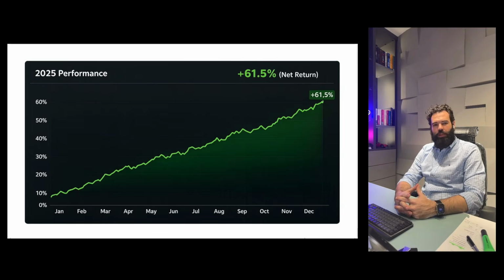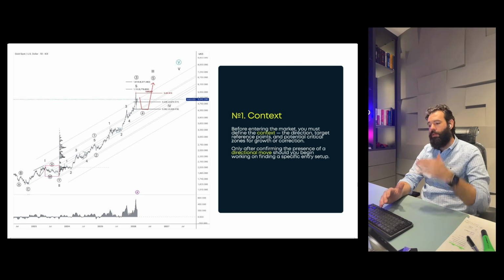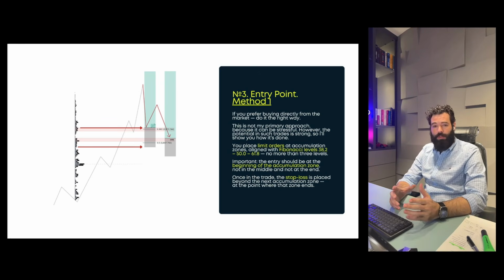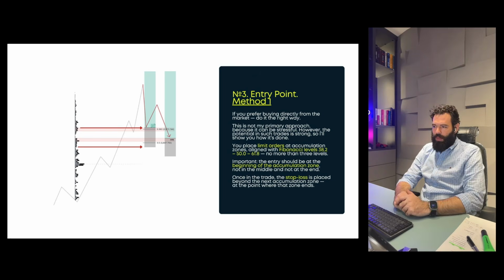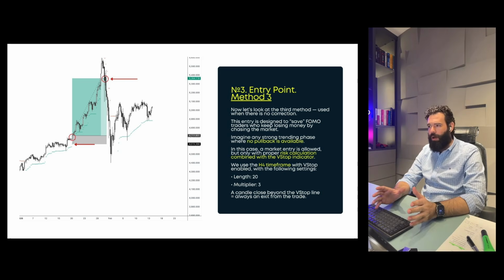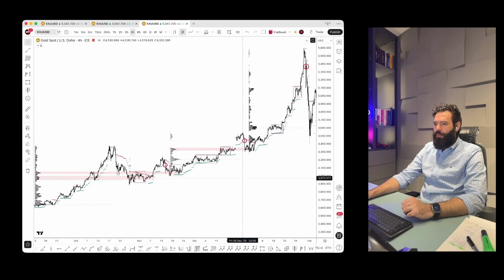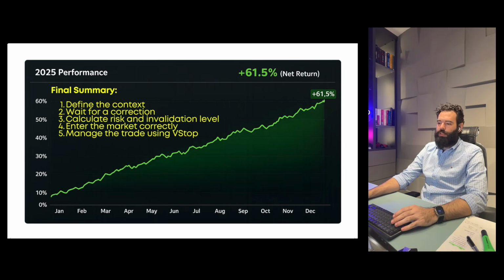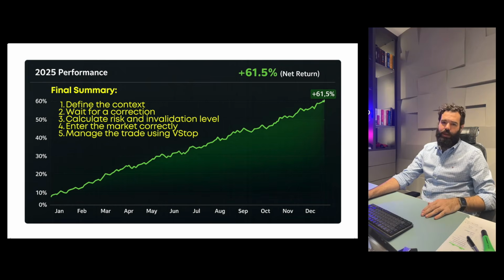The ONLY GOLD Trading Strategy You Need in 2026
In this video, I break down my gold trading strategy 2026 step by step — the exact system that helped me achieve 61.5% in my public portfolio — and show you how you can replicate it using technical analysis, volume trading, and a structured trading setup without unnecessary complexity.

We focus on gold trading and specifically XAUUSD. I explain how to build a complete market analysis process: defining context, identifying corrective zones using volume profile, understanding order flow, and combining it with price action trading to find high-probability entries. If you are interested in forex gold, forex gold strategy, or building a consistent gold strategy, this breakdown gives you a clear algorithm.

The system is built around 5 core steps:
context → correction → risk calculation → entry → position management with VSTOP.

You will see how I approach xauusd analysis today, how I define correction targets using volume trading and Fibonacci levels, where a strong trading setup forms, and why entering through consolidation (“the three”) often provides the best risk-to-reward ratio. This approach works for beginner trading, but it is also powerful for swing trading and structured day trading.

In this video, we cover:
– how the xauusd strategy works on the 4H timeframe
– how to use VSTOP for structured trade management
– how to avoid averaging down and emotional decisions
– how trading psychology directly impacts consistency
– how to repeat entries safely without creating a risk snowball

If you are searching for how to trade gold for beginners, this video provides a simple, logical framework without overloading your chart with indicators.
If you are looking for a practical gold trading strategy 2026 that adapts to real gold price movement, you will see live examples directly on the chart.
If you trade forex gold and want structure instead of guessing, this gold trading strategy gives you clear entry and exit rules.

This gold strategy is not limited to GOLD. The foundation is price action, volume profile, order flow, and disciplined execution — which means it can be applied across multiple markets.

The key idea is simple: do not predict — execute a plan. Define the context, wait for correction, calculate risk, enter correctly, and manage the trade objectively.

I regularly publish xauusd analysis, break down gold price movements, and share real trading setups based on this exact methodology.